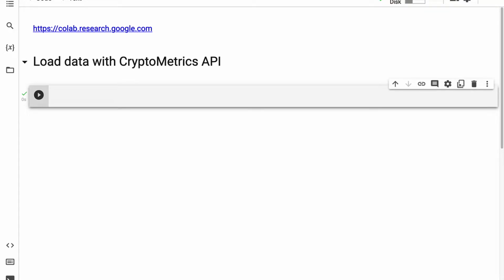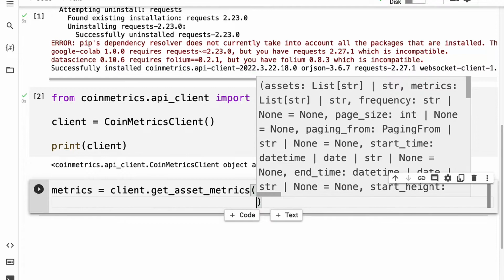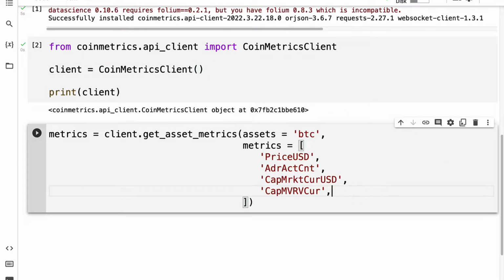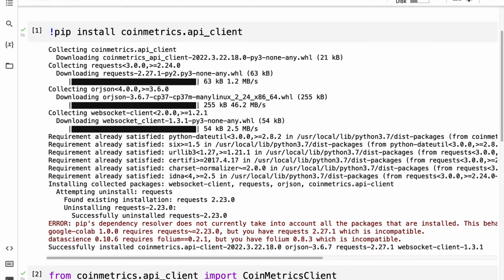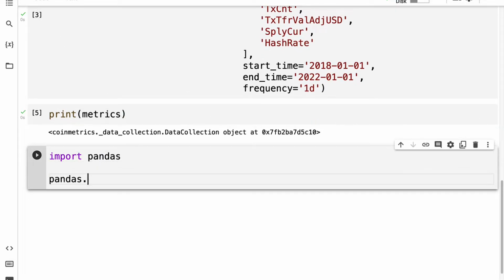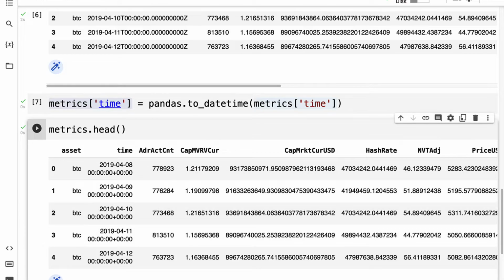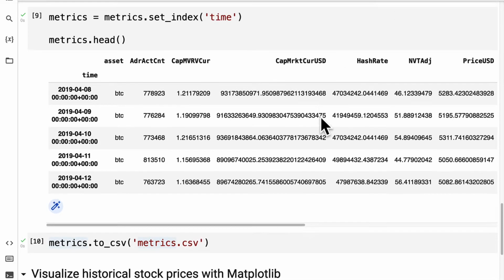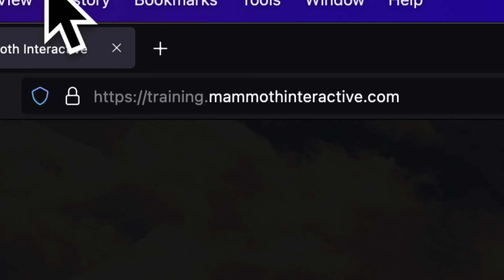Fetch data with Coin Metrics API and visualize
Load data with Coin Metrics API! Visualize historical stock prices with Matplotlib.